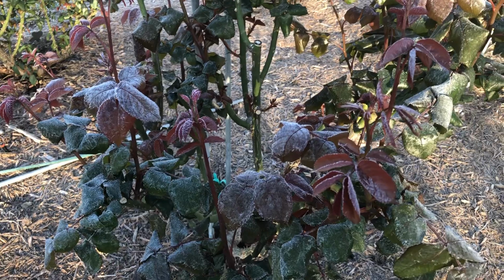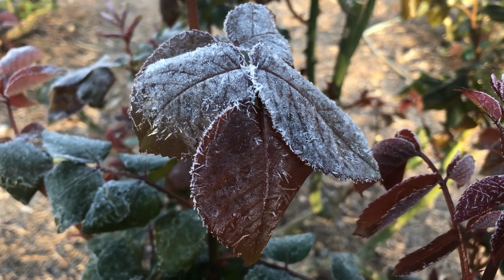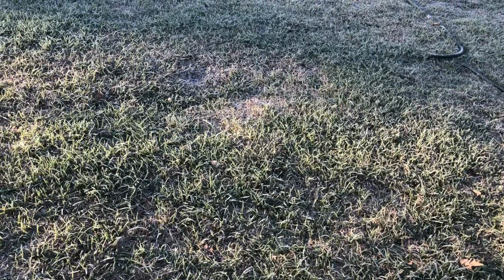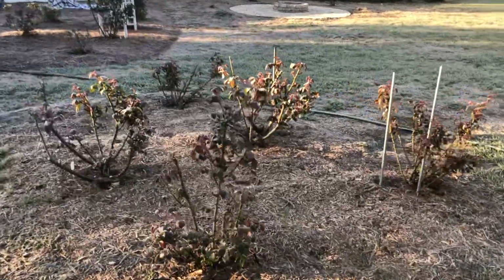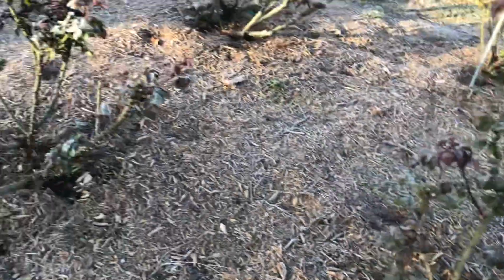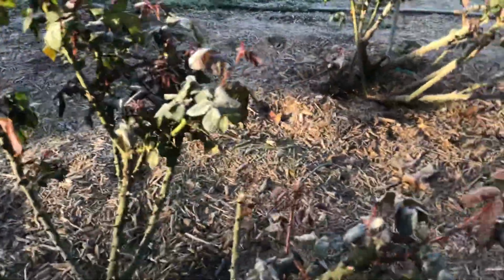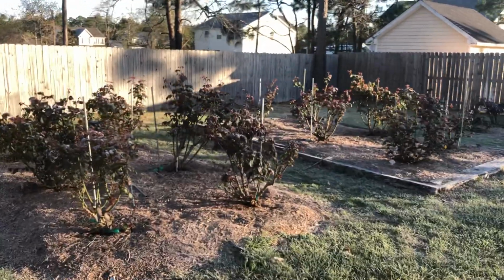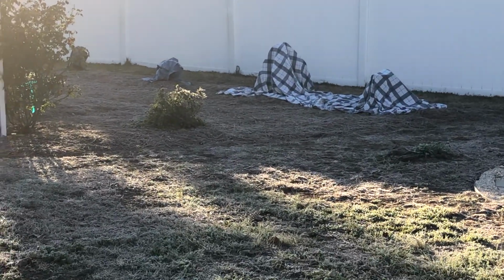A Hard Freeze!!